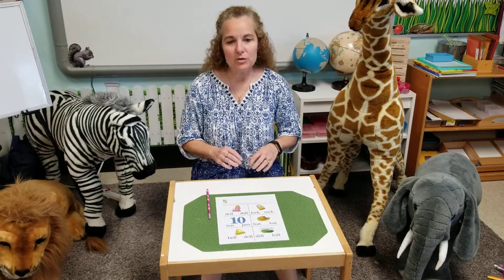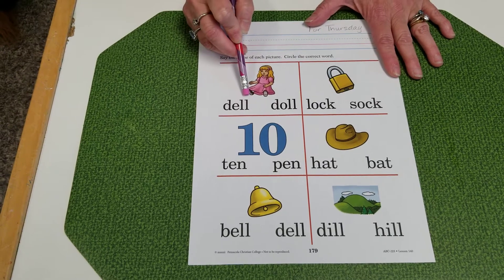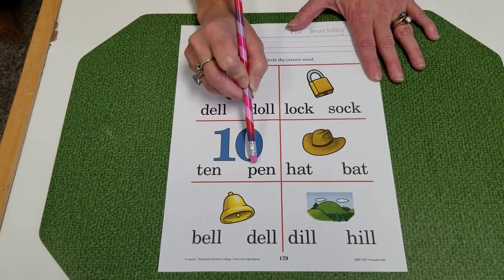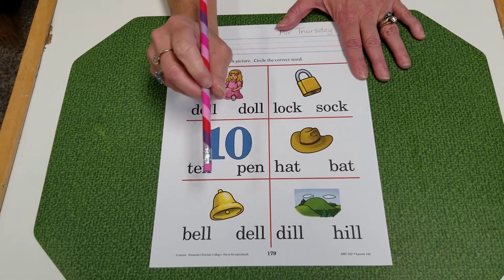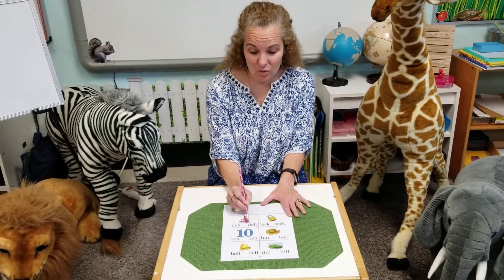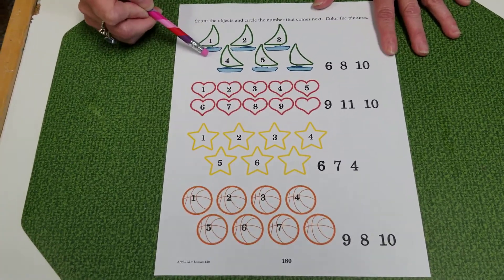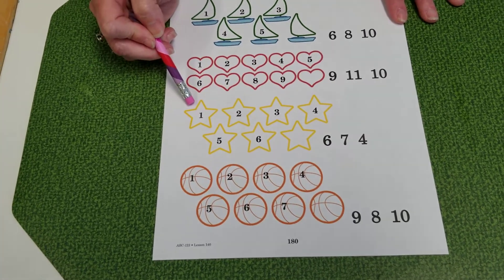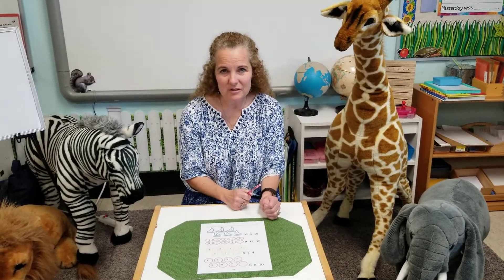Word Practice p. 179